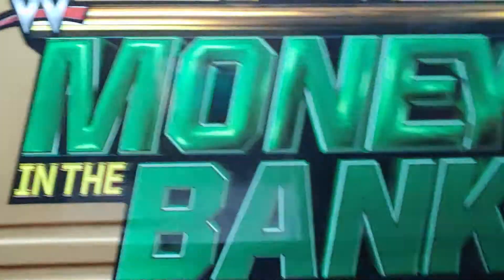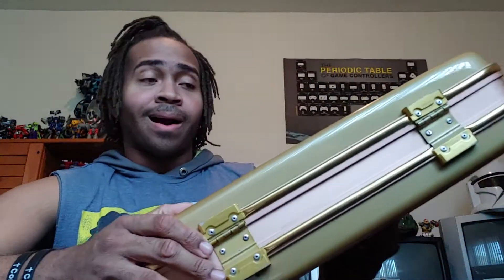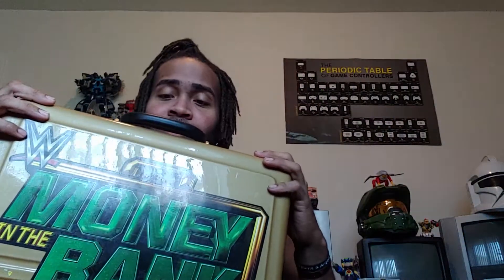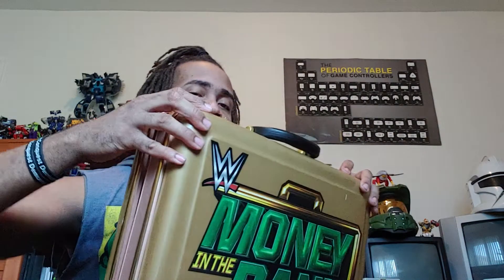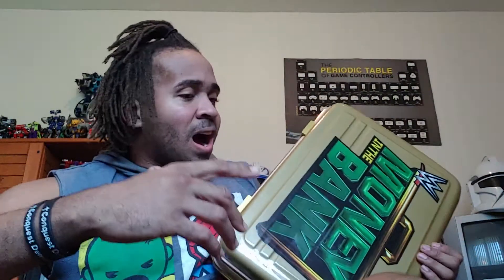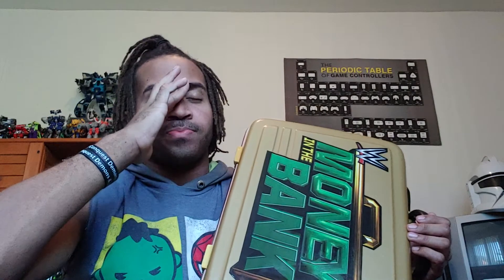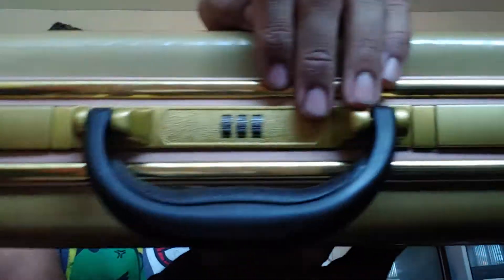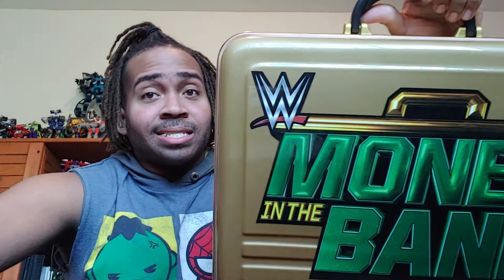S5 KeeKlip #284: WWE MITB Briefcase